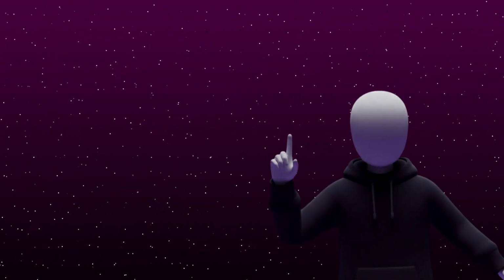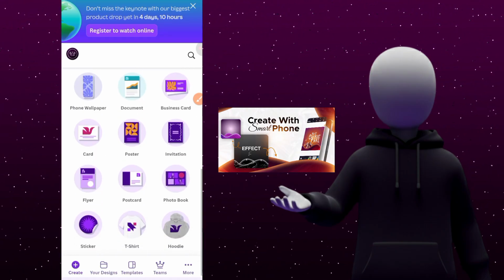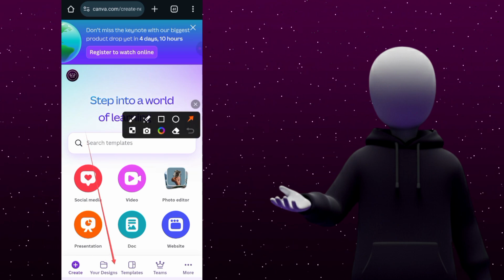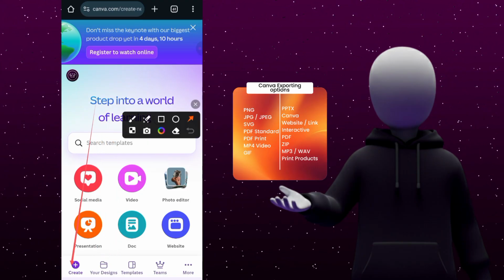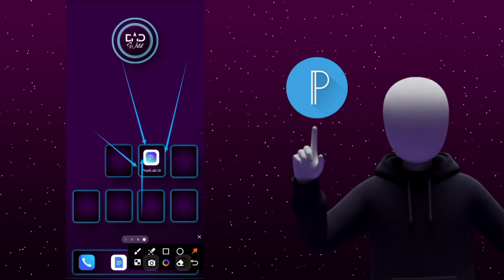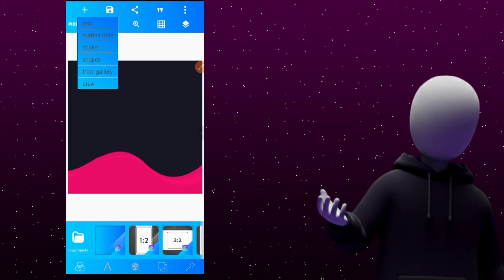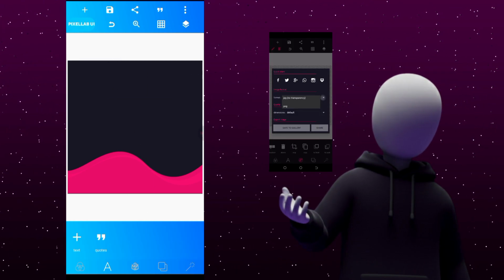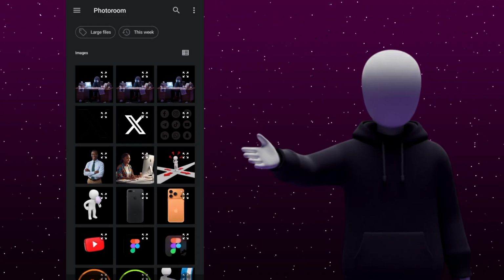Canva vs PixelLab: Which Is Better for Beginners? (Full Guide in 8 Minutes)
Are you new to design and wondering whether Canva or PixelLab is better for you? 👀
In this 8-minute beginner’s guide, I break down the major differences between Canva and PixelLab - their features, pros, cons, and which one fits your creative journey best.

Whether you design on your phone or laptop, this video will help you choose the right tool and start creating confidently.

Canva features explained
PixelLab features explained
Canva vs PixelLab comparison
Best design app for beginners
Mobile vs desktop design tools
Tips for new designers

Let’s grow your design journey - one creation at a time. 💜